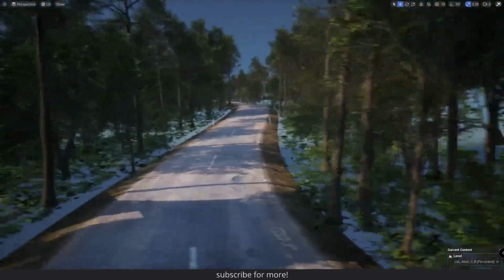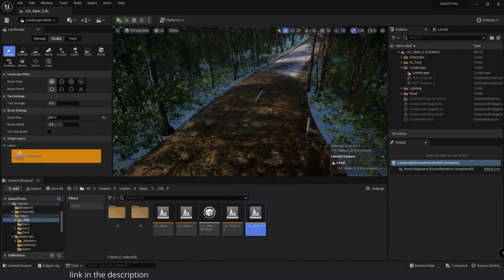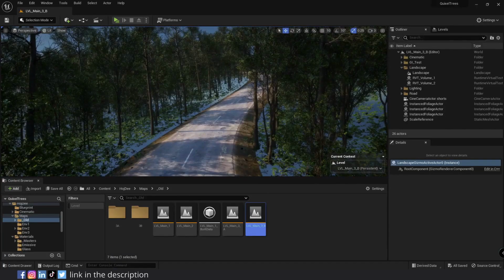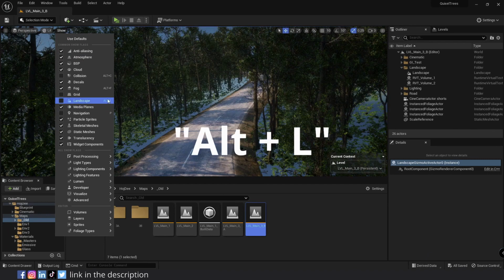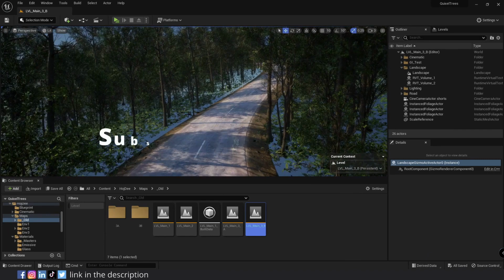Invisible Landscape in Unreal Engine 5! (fixed)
After updating unreal engine, I noticed that the landscape isn't visible in any of my previous projects! In this video we're gonna fix it!

TIME STAMPS:

X